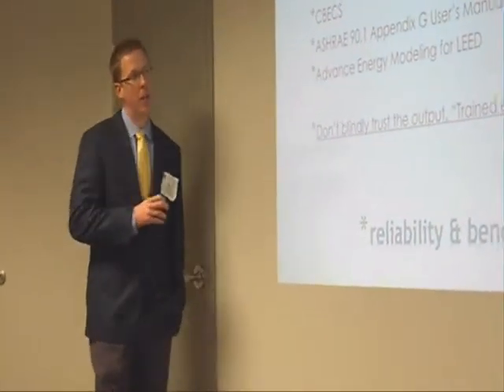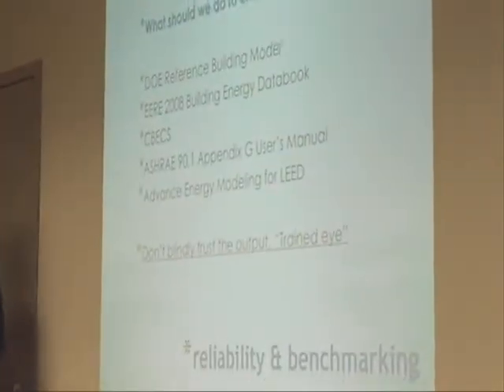Energy Modeling - Part III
Mike Babcock of Sustainable Building Partners discusses energy modeling at a USGBC-NCR event on April 12, 2012. Topics include: reliability & benchmarking as well as ASRAE 90.1.